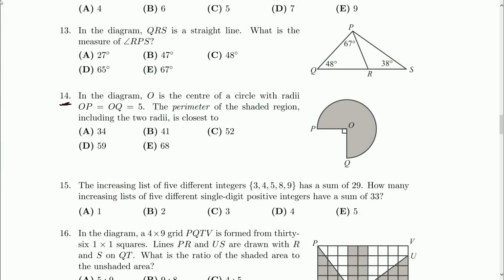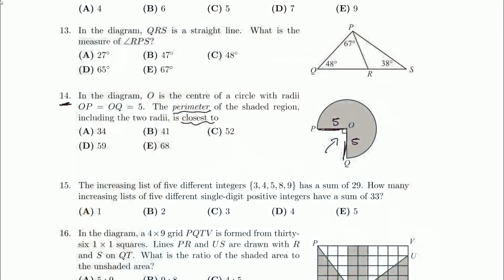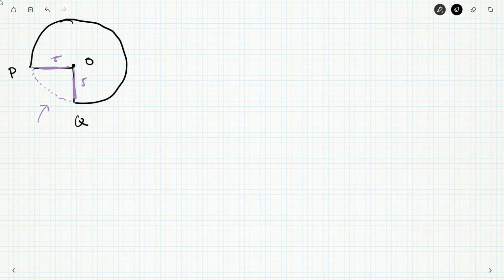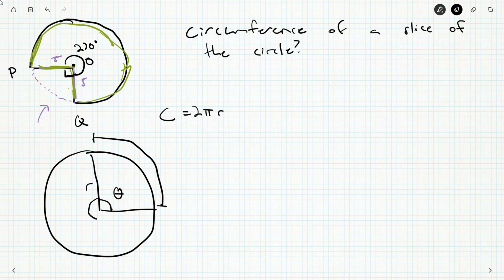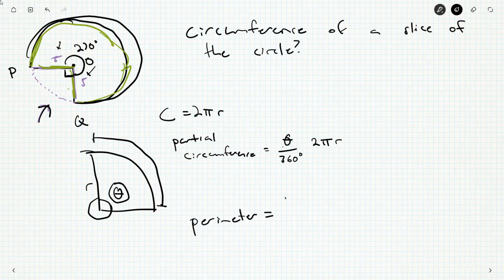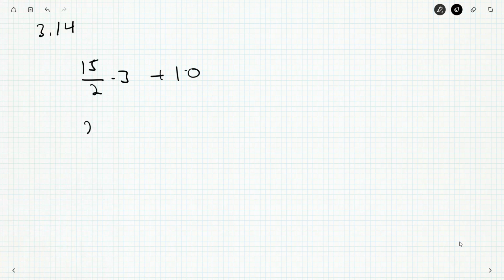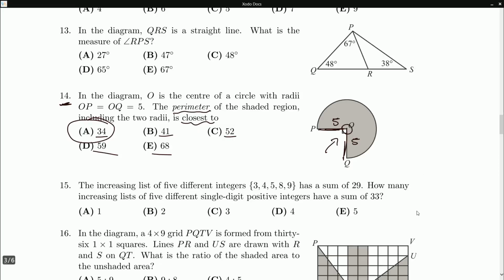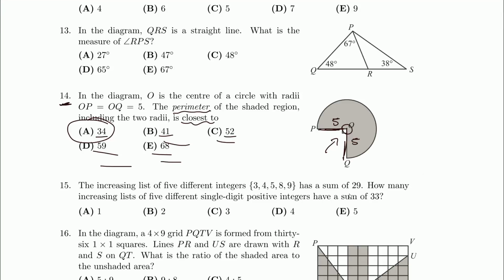Pascal 2009 14